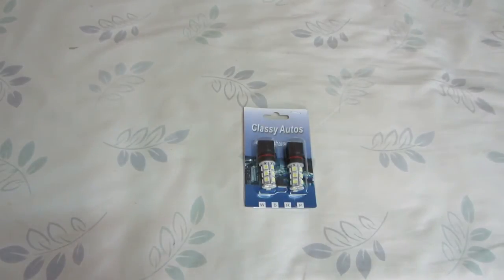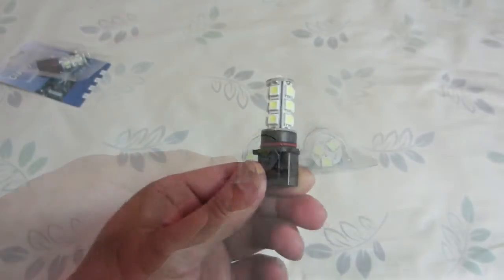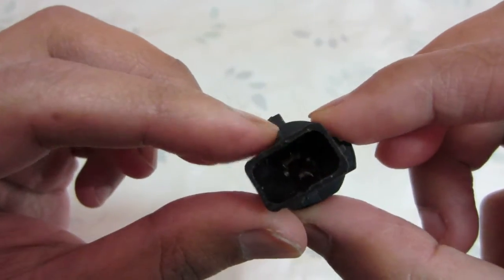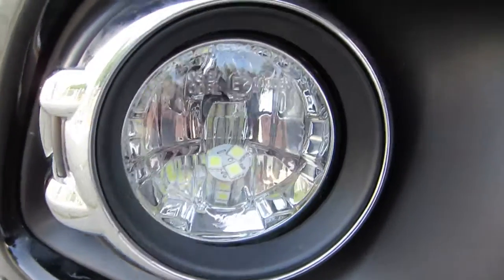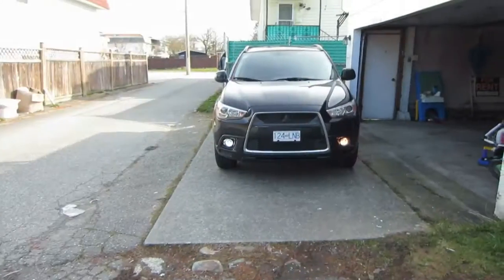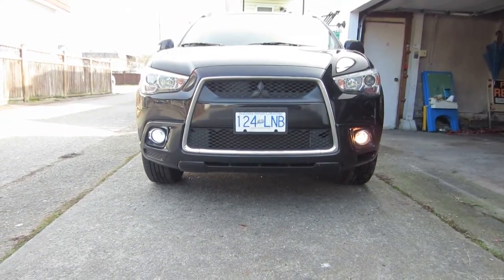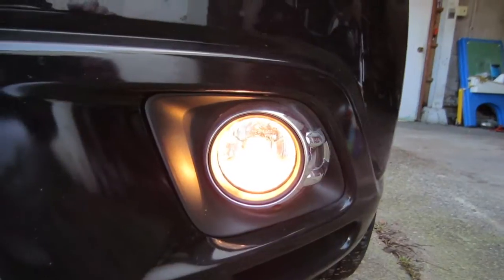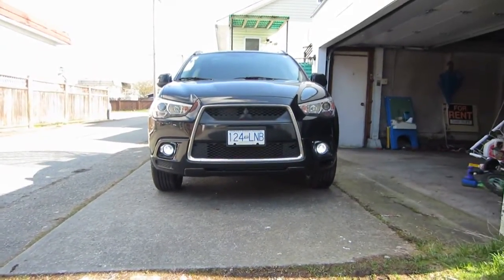Extremely Solar Bright LED Light Bulb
It's so bright you can't even tell its on during daytime.